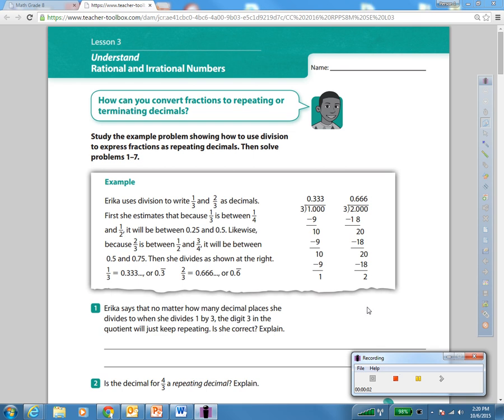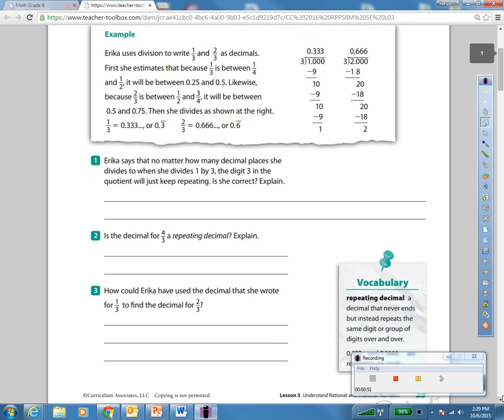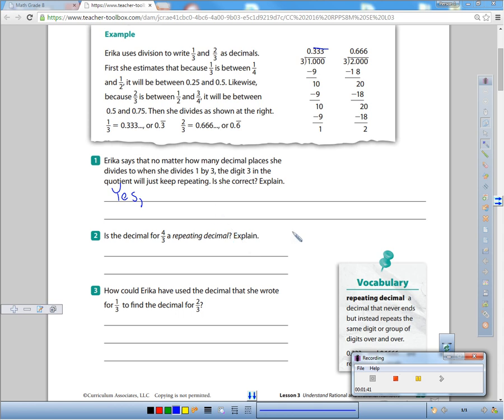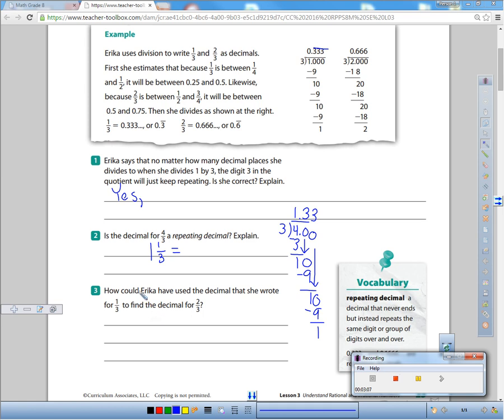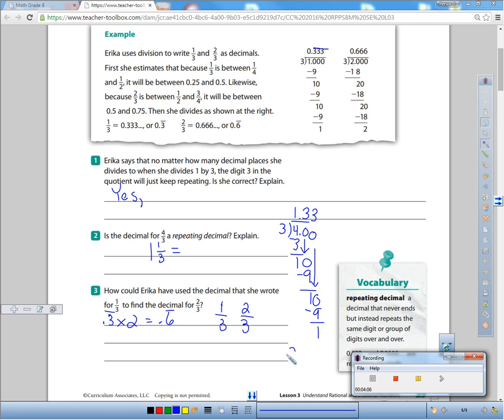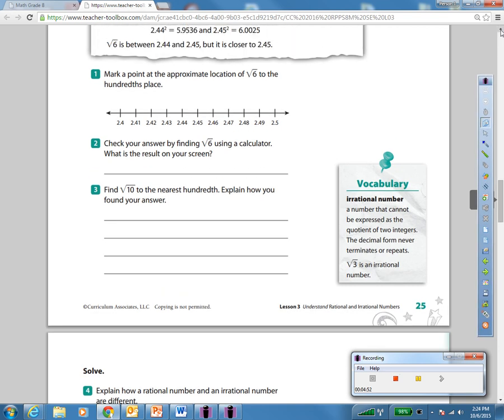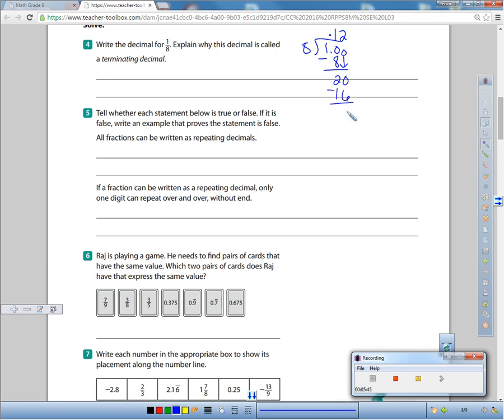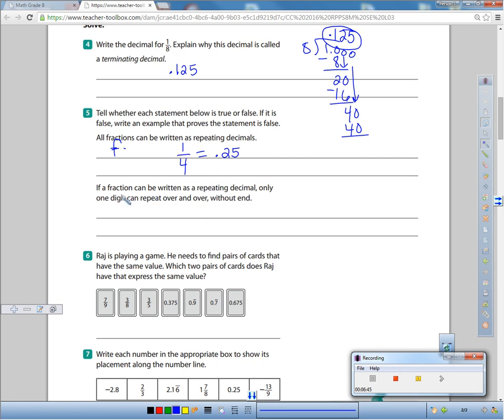page 23 and 24 practice book